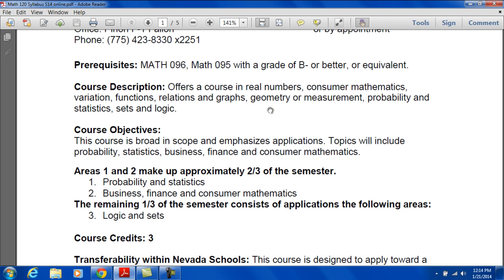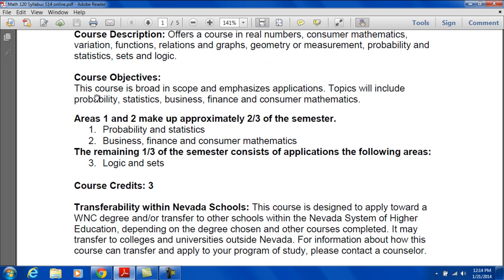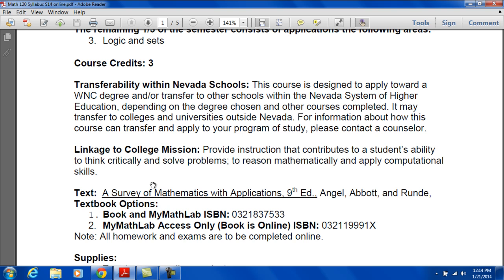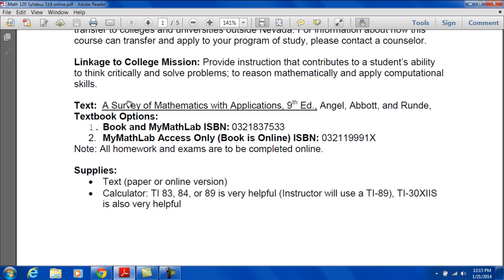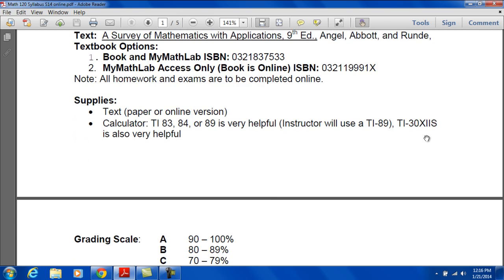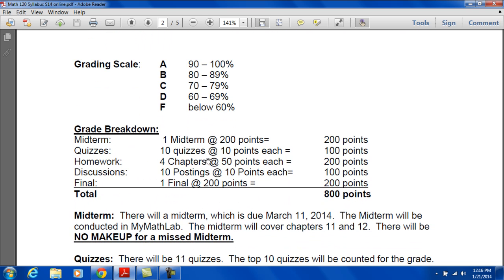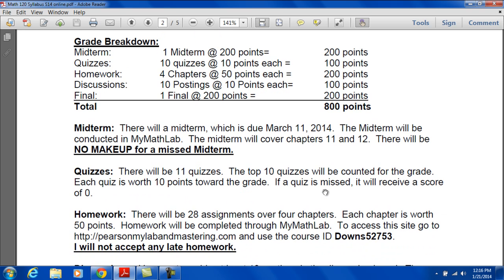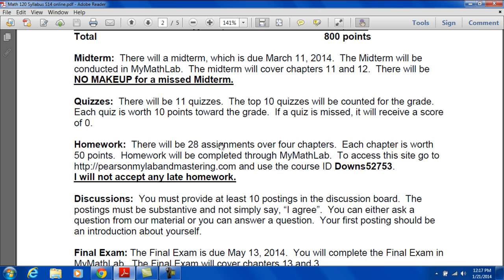Math 120 Syllabus Review Spring 2014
I am reviewing the syllabus for Math 120 Spring 2014 at WNC.